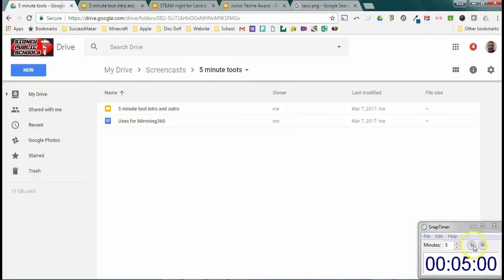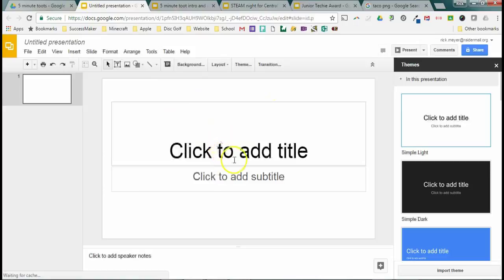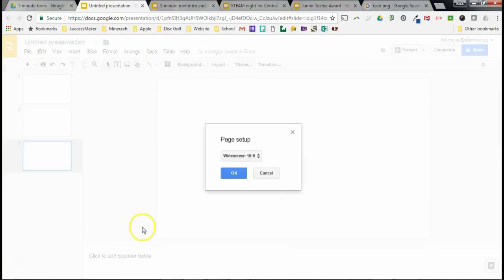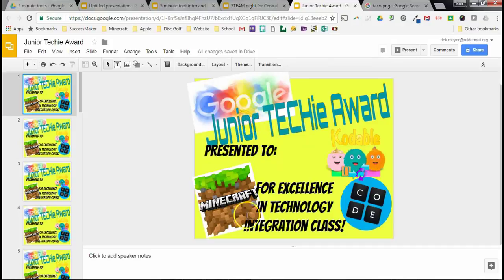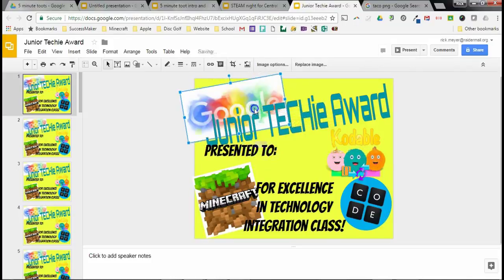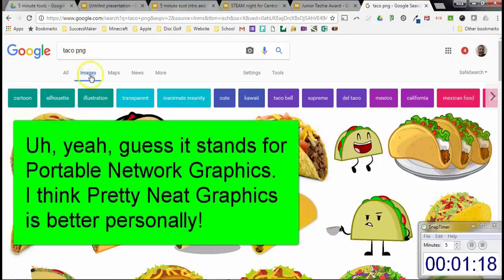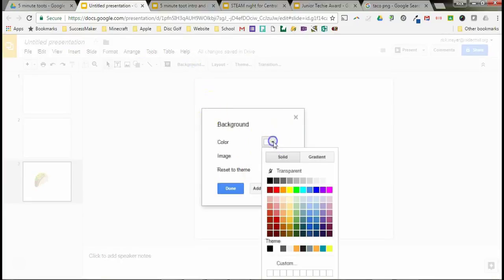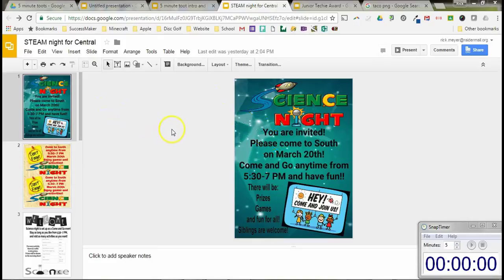5 Minute Toot- Google Slides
Here is a quick tutorial on Google Slides.  In the video I cover custom slide size and inserting PNG images to make a better slide.